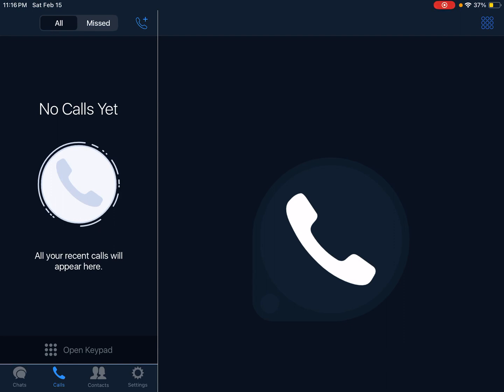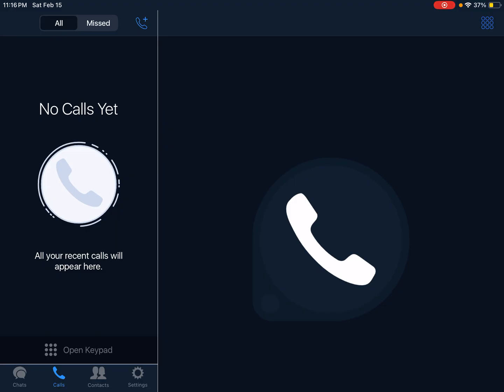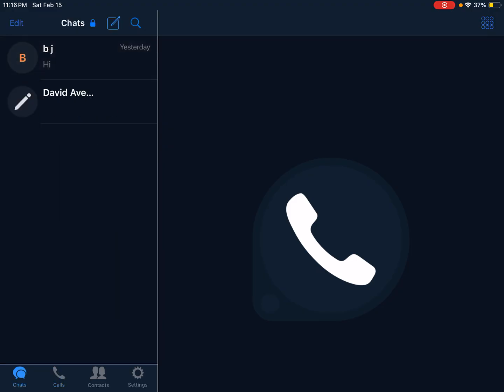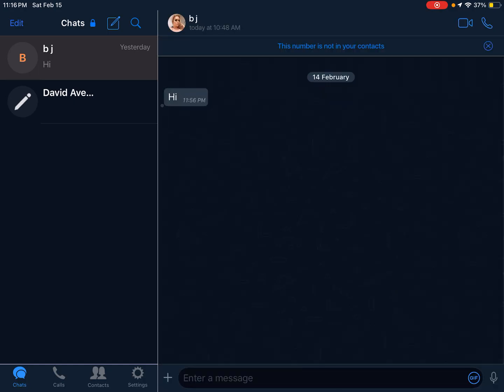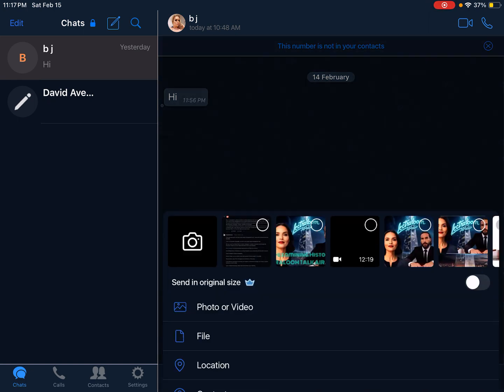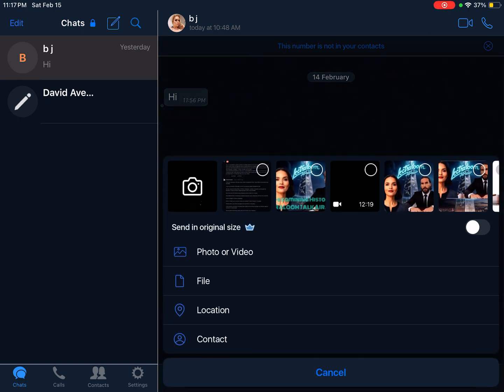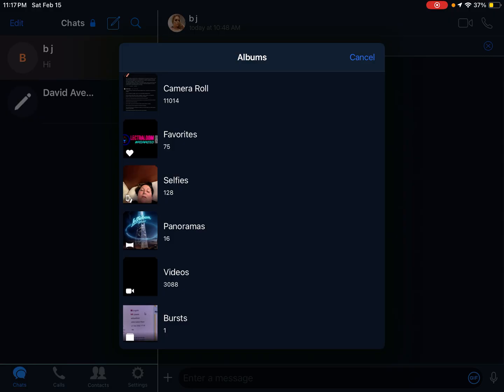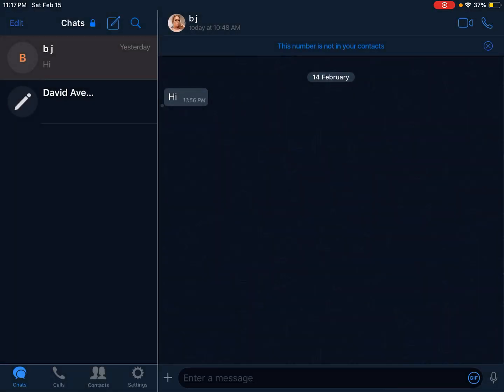How to Send Pictures and Videos on Zangi Messenger - Full Guide (2025)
Learn how to easily send pictures and videos on Zangi Messenger by selecting media from your gallery or capturing new moments directly within the app.